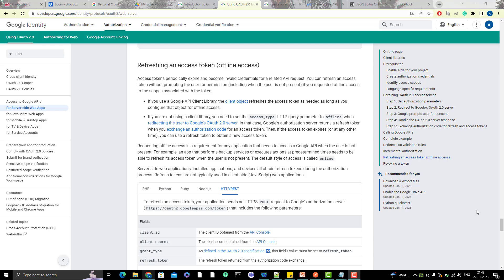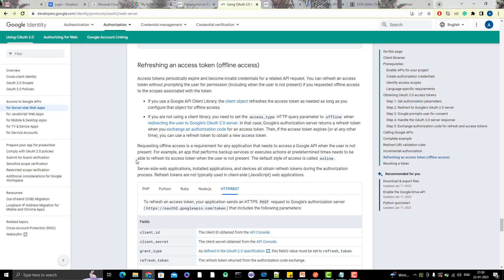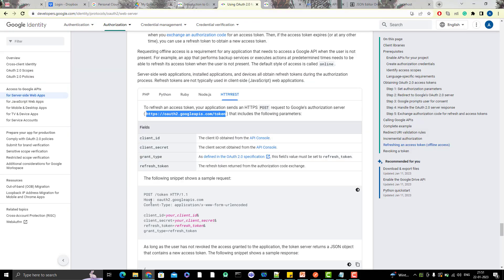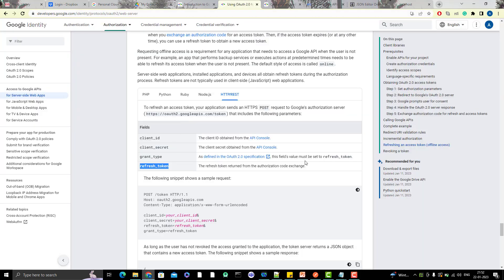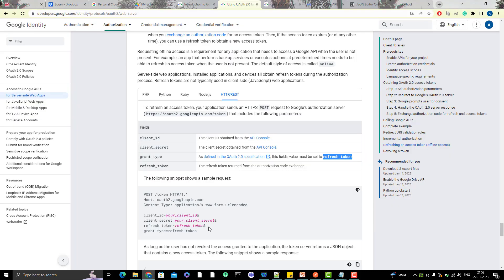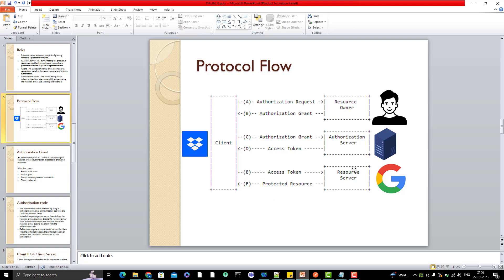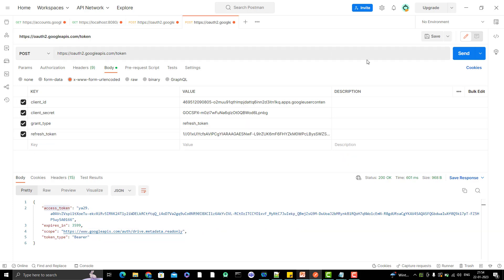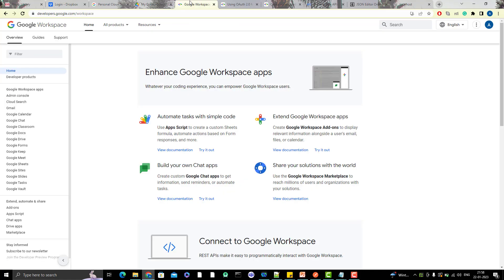#6. OAuth 2.0 | Generate New Access Token Using Refresh Token For Google API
We can generate a new access token using a refresh token. In this video, I have explained how can we generate a new access token using a refresh token, It is helpful when an access token is expired.